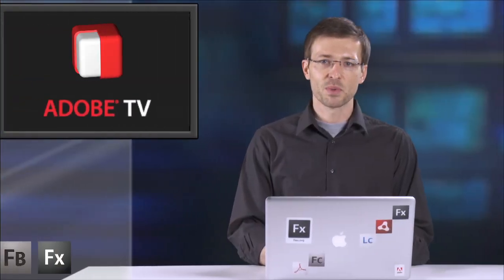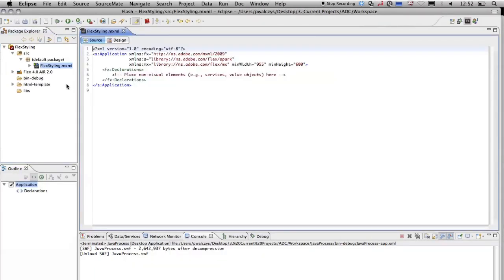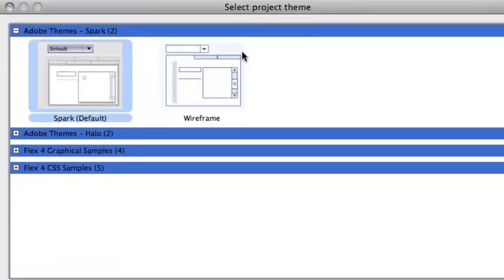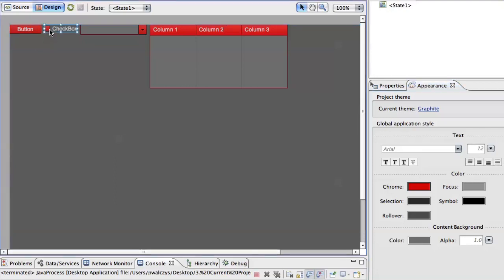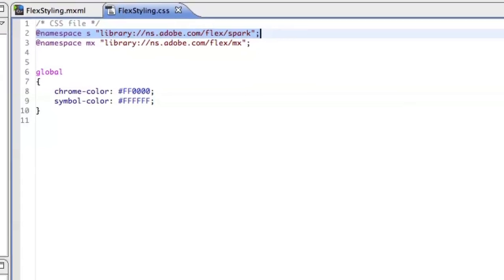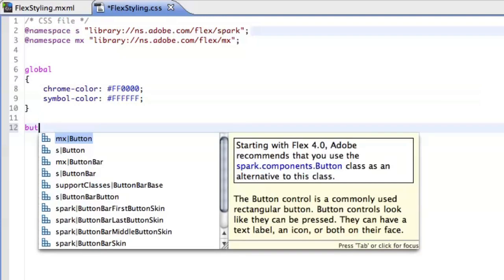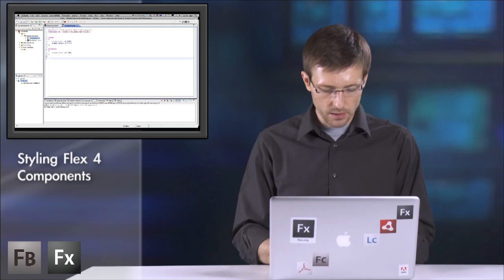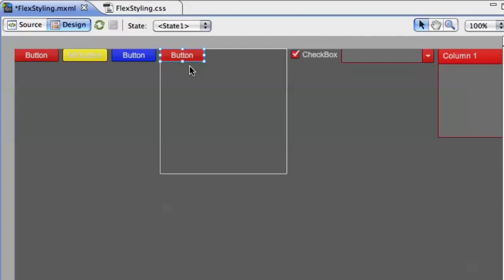ADC Presents - Styling Flex 4 Components with Flash Builder 4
Adobe Developer Connection Presents:  Adobe Platform Evangelist Piotr Walczyszyn demonstrates the new theming capabilities in Flash Builder 4 and the new features of the CSS engine that come with Flex 4.